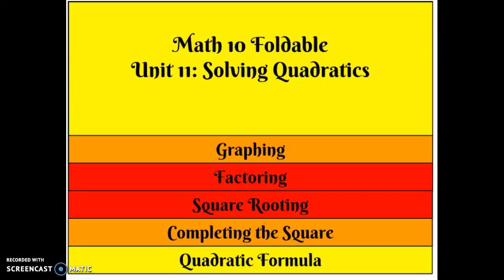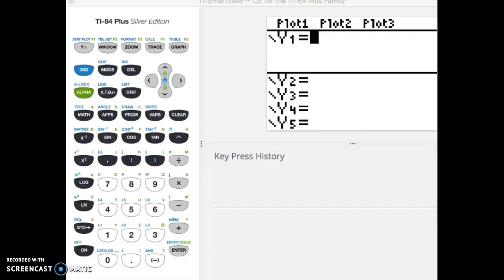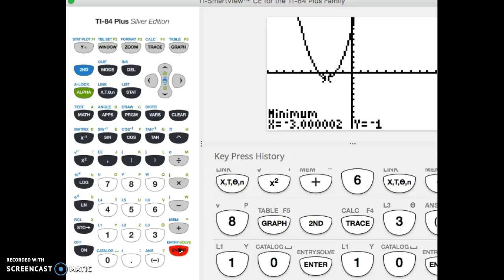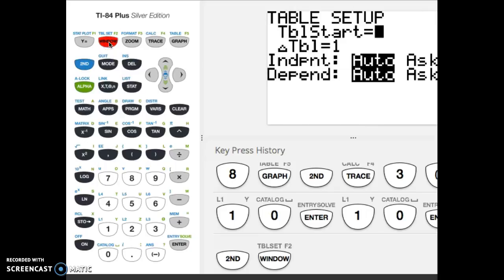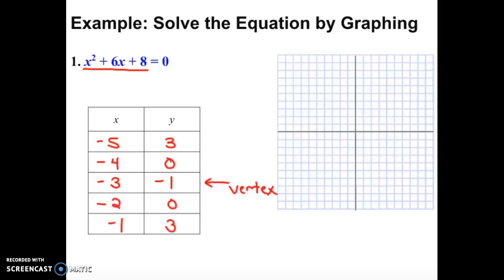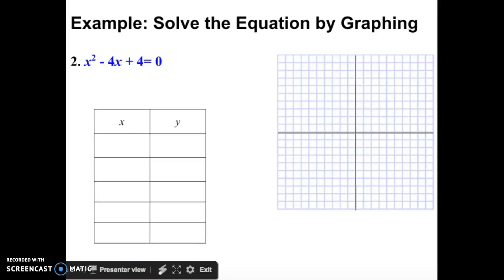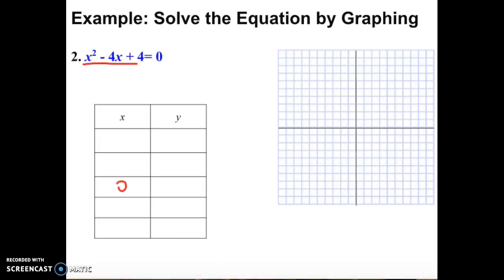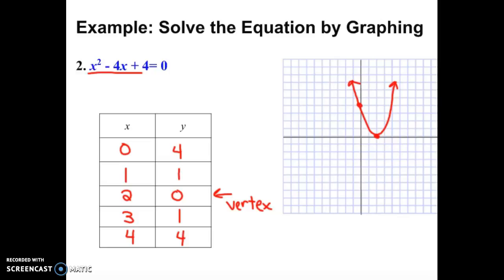Math 10 [Shebesta] Unit 11 Solving Quadratics: Graphing